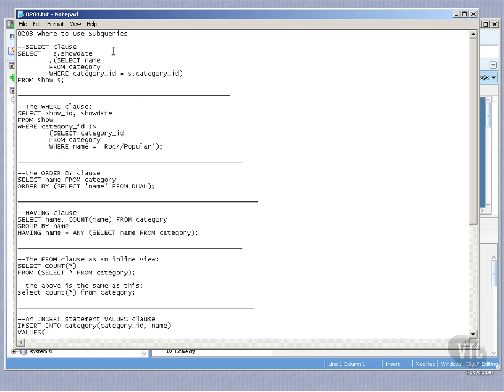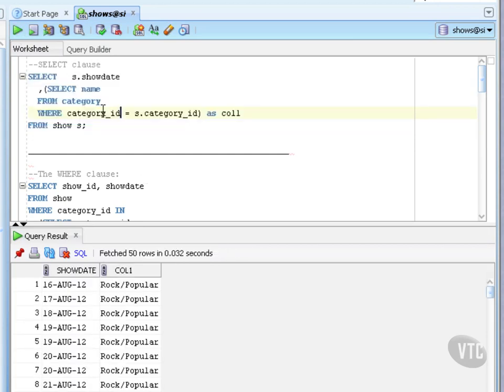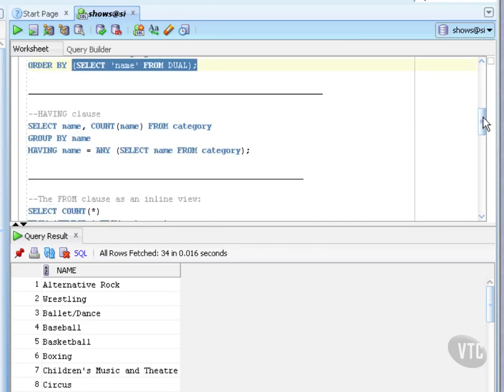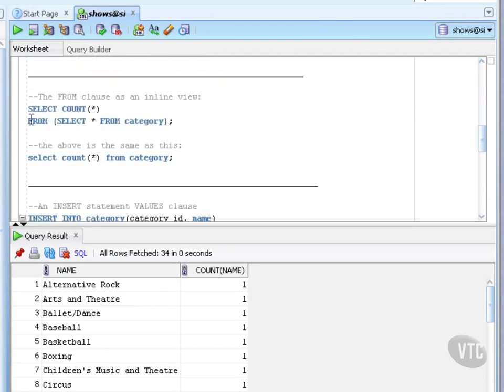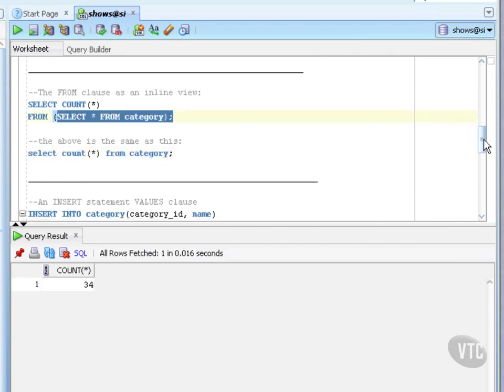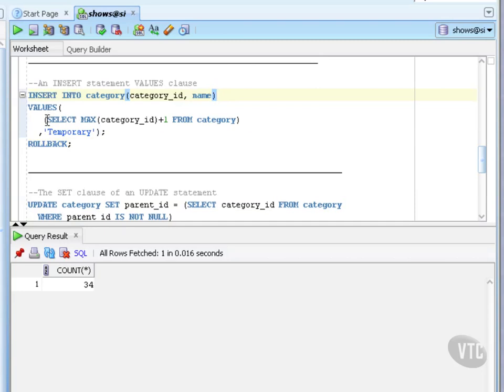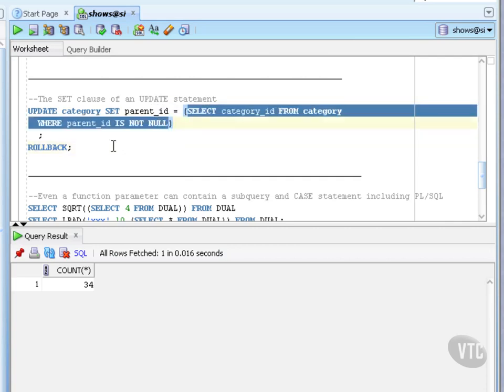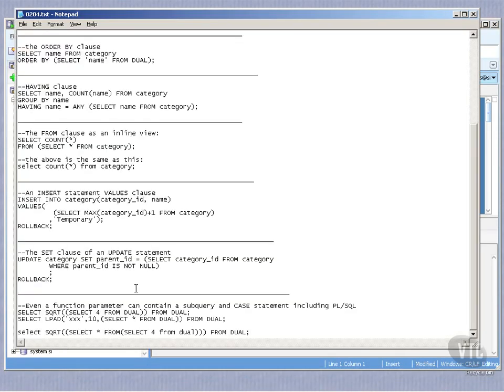Where Can Subqueries Be Used - Oracle Database Tutorial